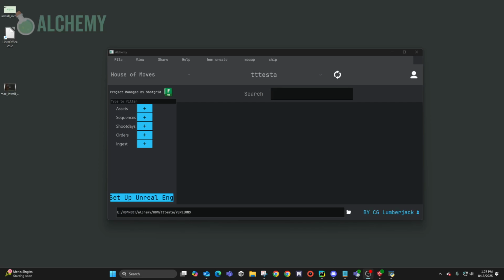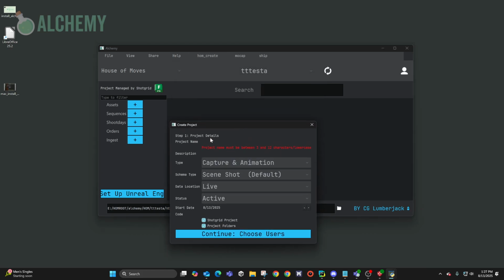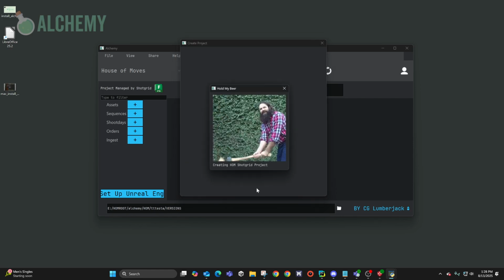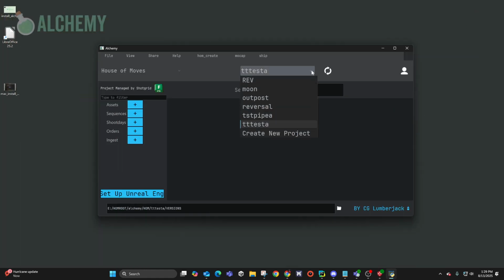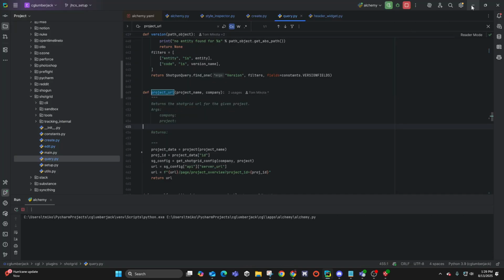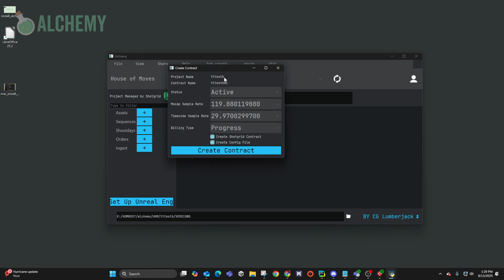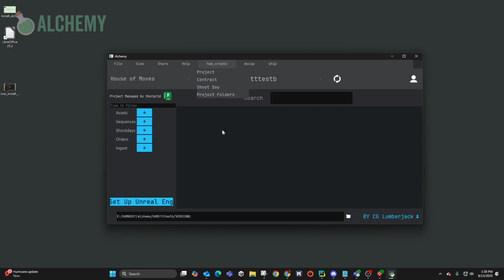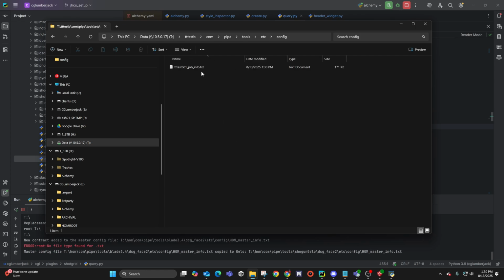HOM_Create Project and Contract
This is how we create a shotgrid project and contracts in shotgrid, on disk, etc...